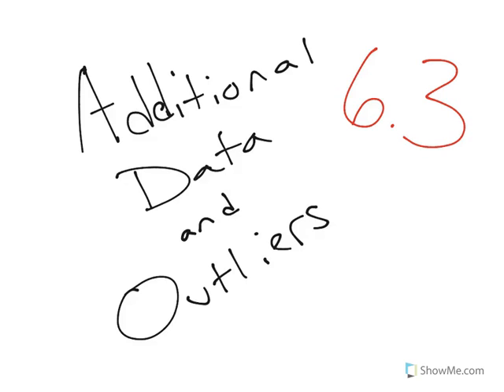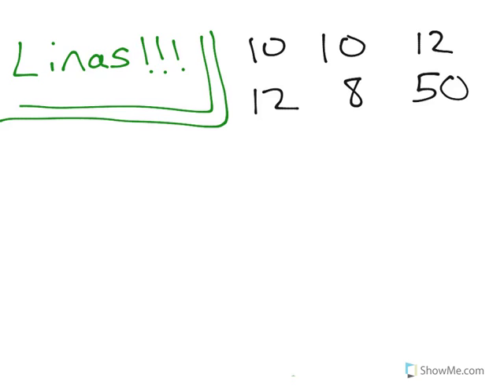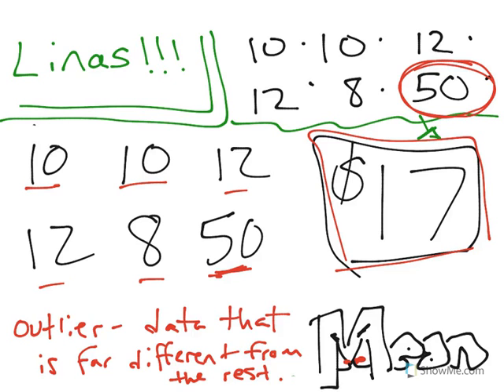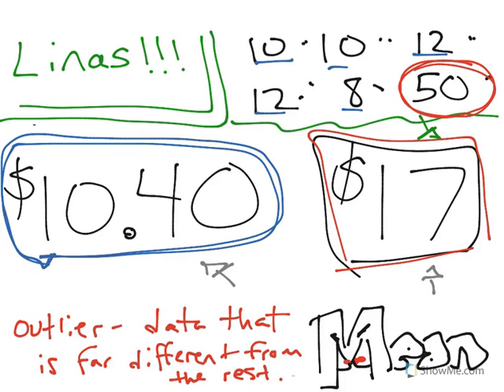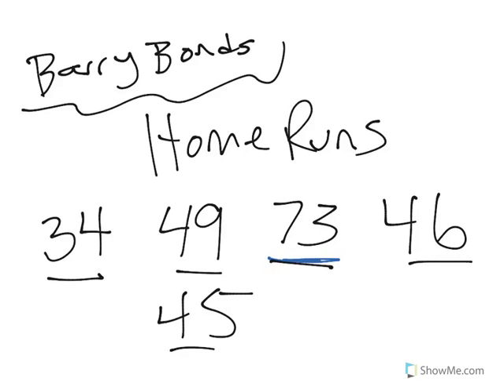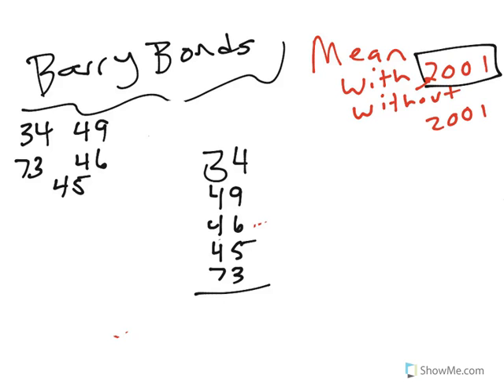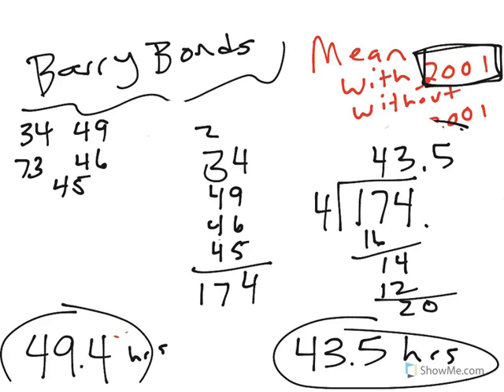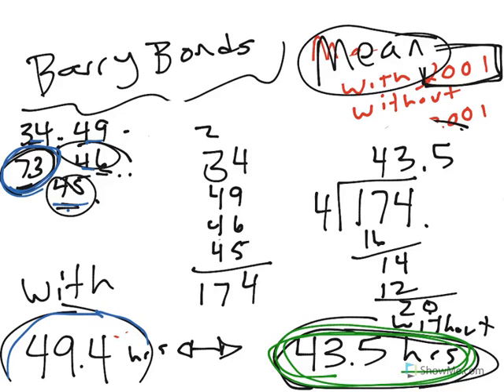C6L3 Additional Data and Outliers